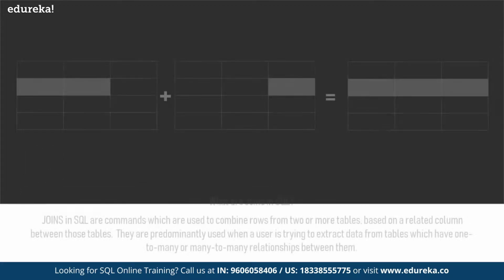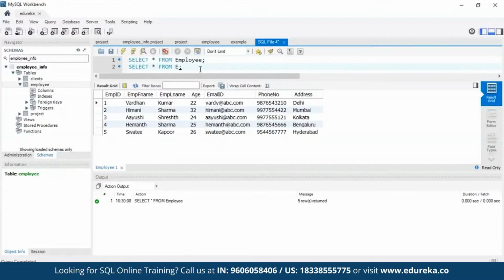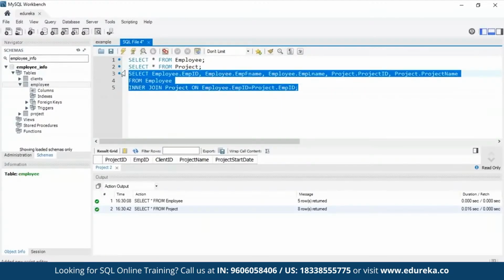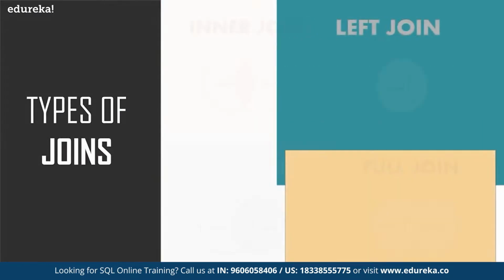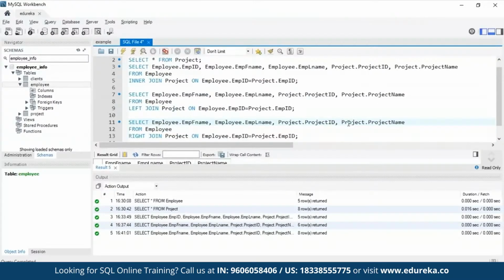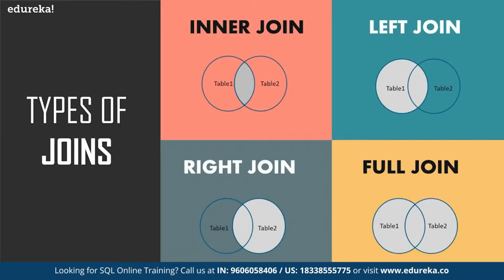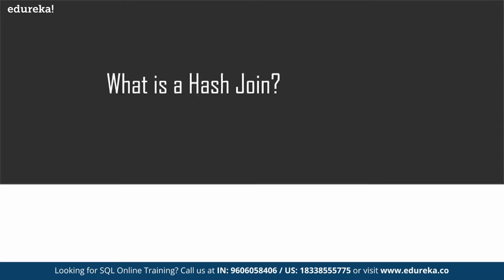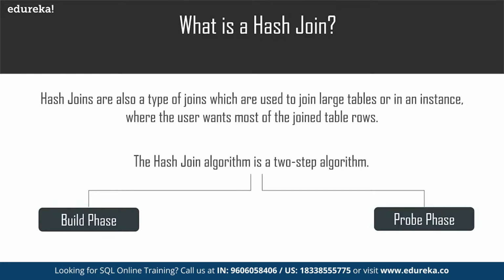SQL joins tutorial for beginners | Inner, Left, Right, Full Join | Edureka Rewind- 6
This Edureka video on SQL Joins will discuss the various types of Joins used in SQL Server with examples.
The following topics will be covered in this video:
00:00 Introduction
00:29 Agenda
00:51 Introduction to SQL
01:39 What are Joins in SQL
02:11 Types of Joins
14:58 FAQs about Joins

About MySQL DBA Training Course
MySQL is the most popular open source database. This DBA training is your first step towards gaining a strong foundation and hands-on experience in using and administering this open source relational databases. You will gain an understanding of the core concepts and advanced tools and techniques to manage data and administer the MySQL Database. Through this DBA Certification training you will gain the ability to create and administer your own MySQL Database and manage data.

Who should go for this MYSQL DBA training?

Database Developers
Application Developers
Database Designers
Database Administrators